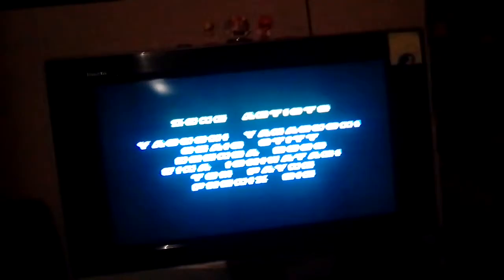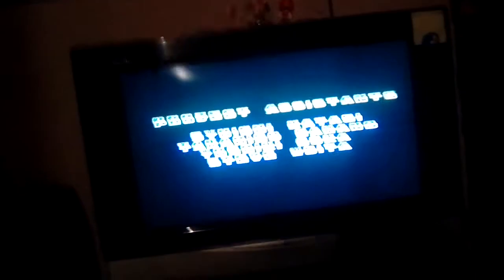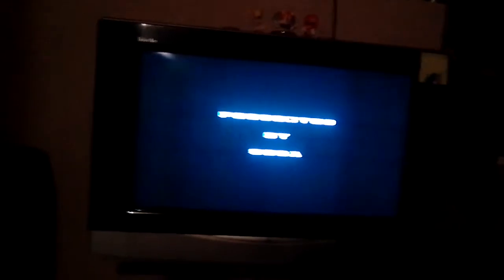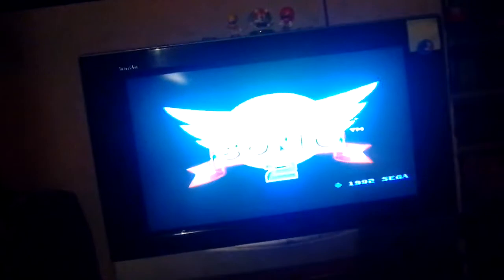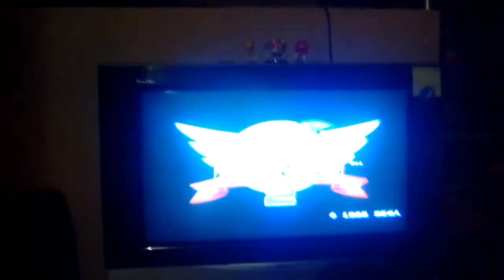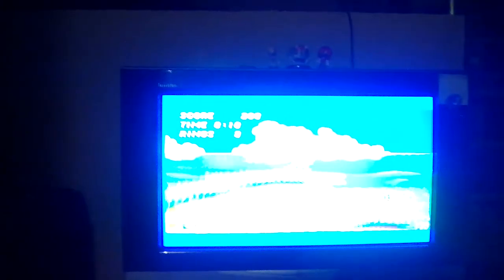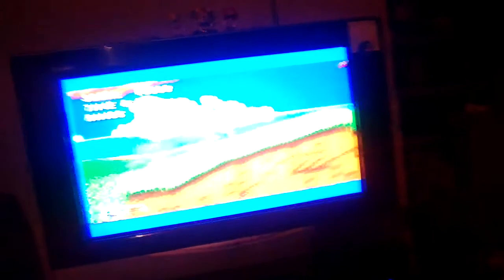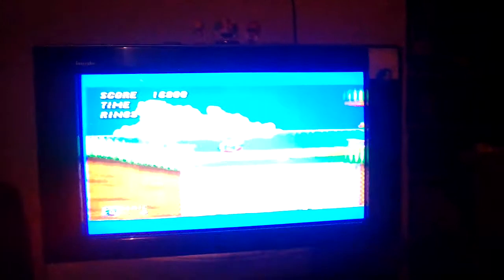🎆I FINALLY BEAT SONIC 2 🎉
I'm so happy after having this game for 4 years (first on iOS then on DS and finally on the mega drive) I beat it on the original Sega mega drive without using debug mode